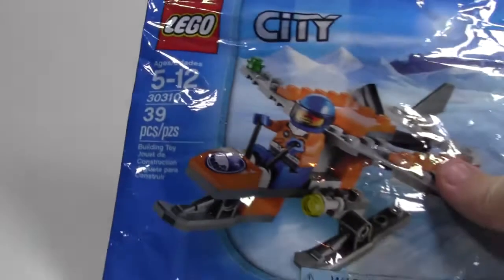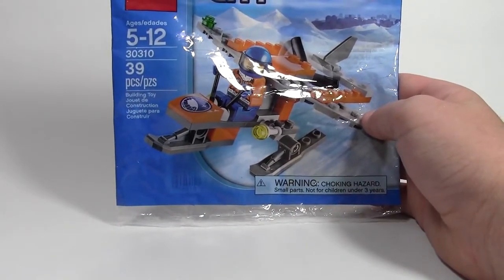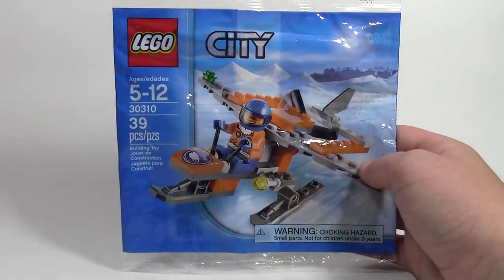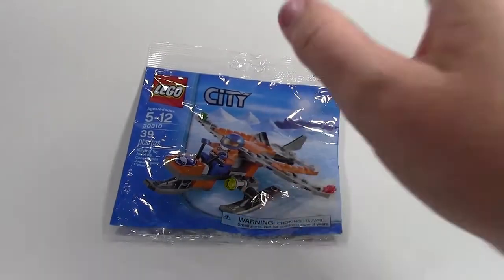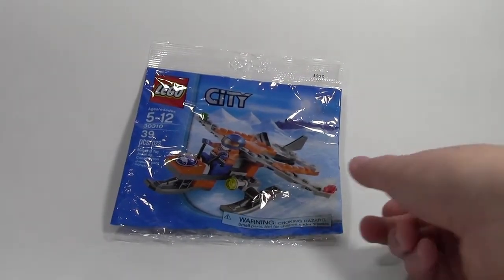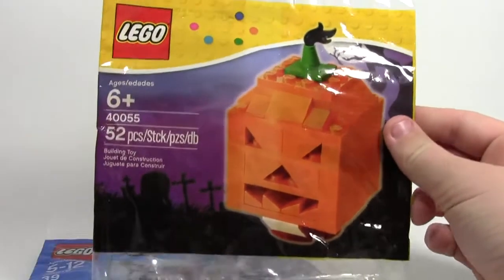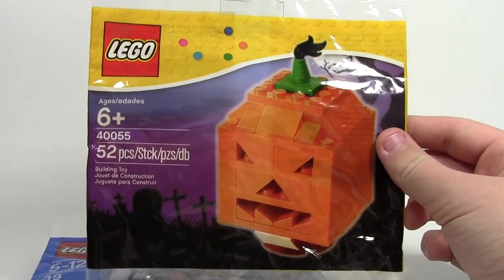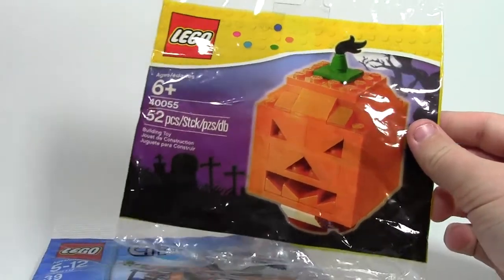LEGO Haul/Trade with Maniac4Bricks | LEGO Haul # 48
A haul from a trade that I did with +Maniac4Bricks!

A: Yes